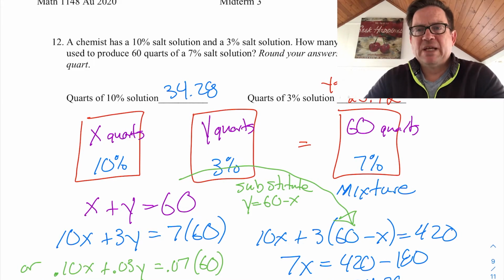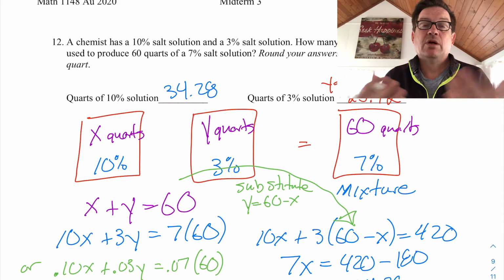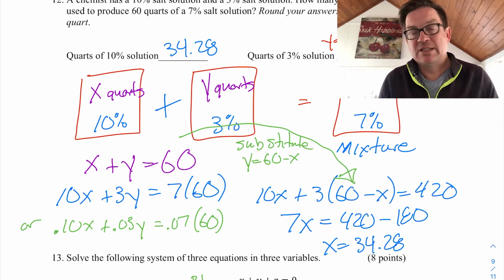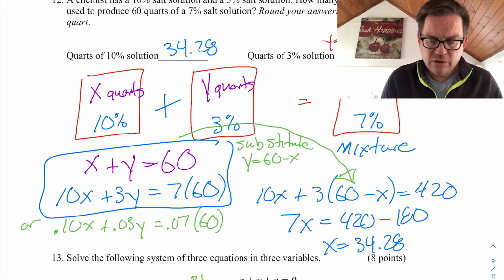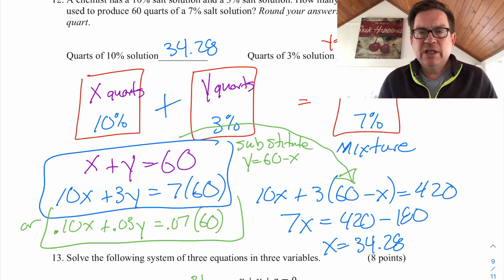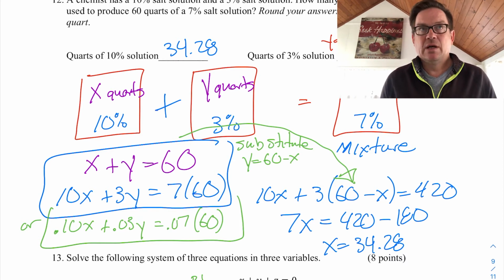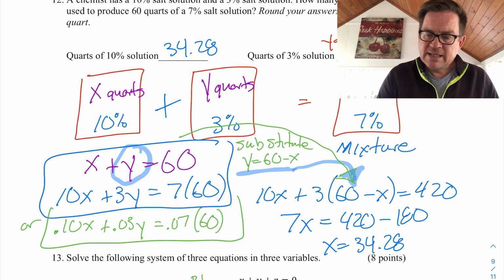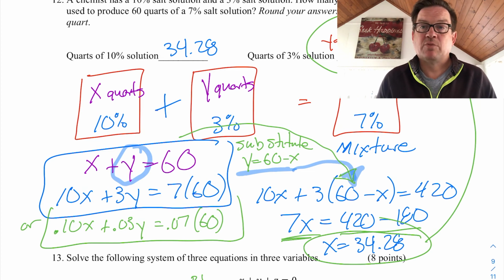Problem12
System of Liner Equations
Mixture Problem